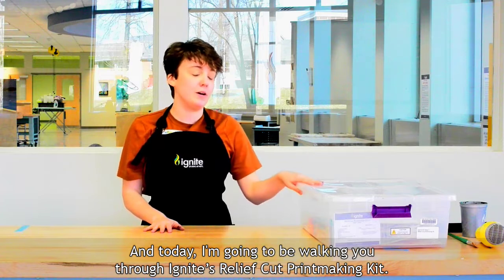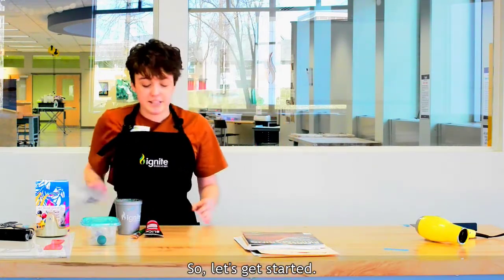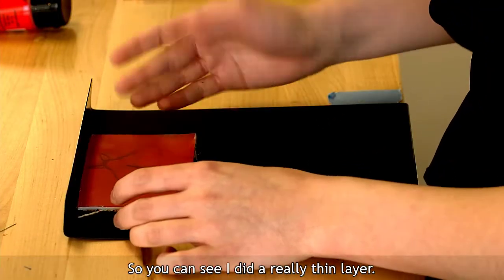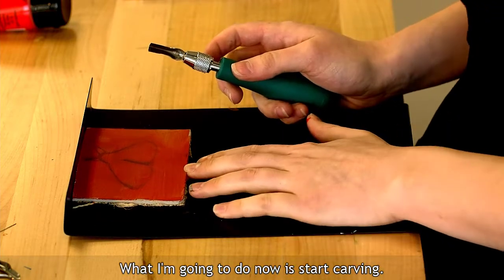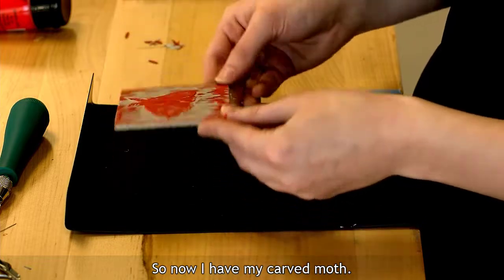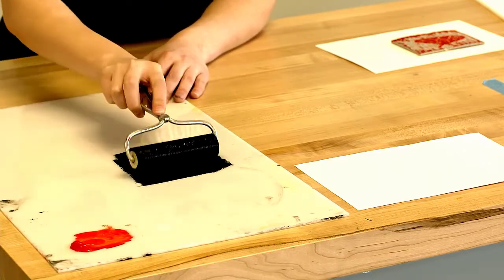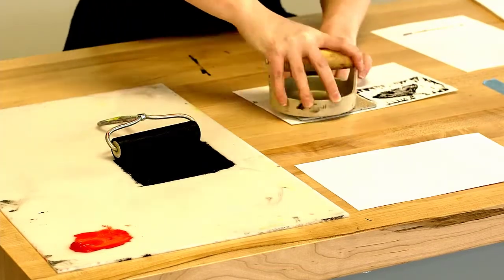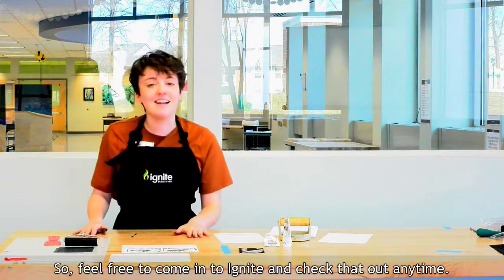Relief Cut Printmaking for Beginners- Ignite Studio Kit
Follow this tutorial to learn how to make block prints using Ignite Studio's Relief Cut Printmaking Kit.